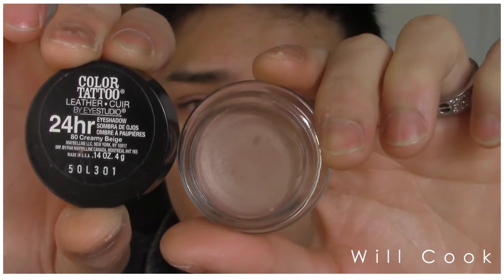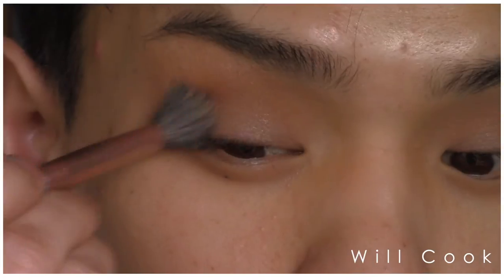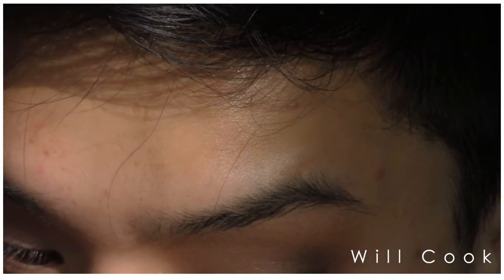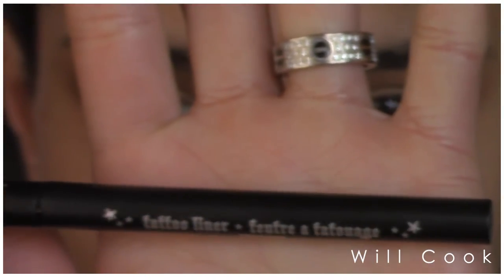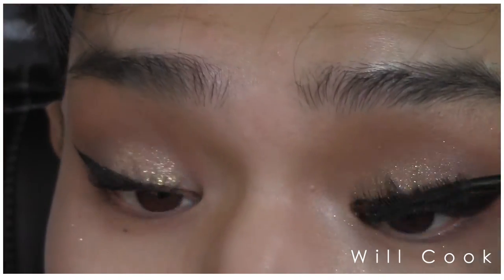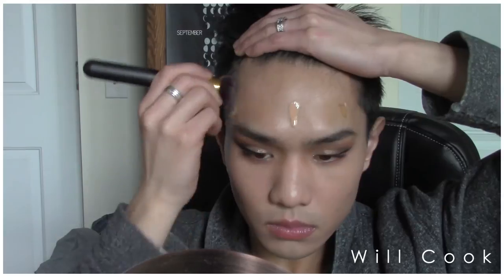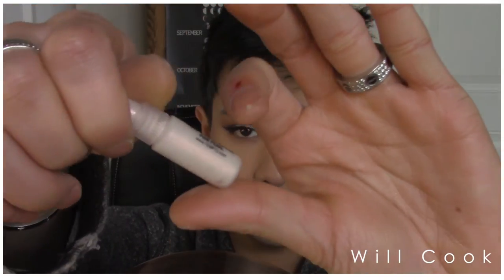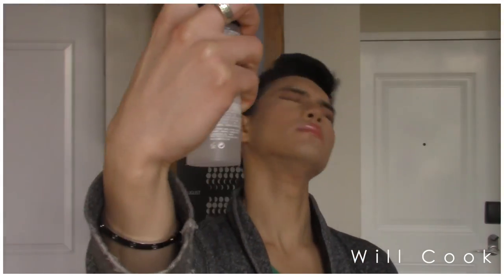THANKSGIVING MAKEUP | SMOKEY GLITTER EYE TUTORIAL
Hey Guys!

Welcome back! Today I bring you a makeup look for Thanksgiving! It is a simple smokey cat eye with a pop of glitter on the lid. This look is just dramatic enough for a special occasion without being over the top.

I hope you enjoy this look and let me know if any of you try it out!

Maybelline Color Tattoo - 'Creamy Beige' and 'Tough as Taupe'

MAC CC Powder

MAC Mineralize Skinfinish Natural - Medium Dark

Temptu Highlighter - Rose Pearl

Makeup Forever Eyeshadow

Shany Cosmetics Glitter

MAC Lipstick - 'Faux'

Tint & Sass Cheeck and Lip Stain

Covergirl LashBlast Length Mascara

MAC Fix +

Sigma Brow Powder Duo - Dark

TODAY I'M WEARING::

Cardigan: Target

Rings: Cartier, unknown